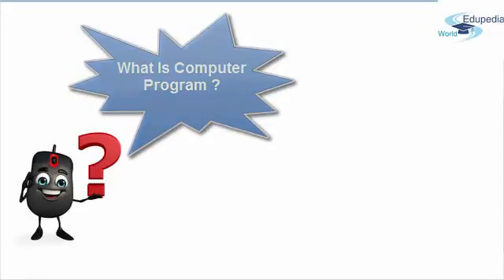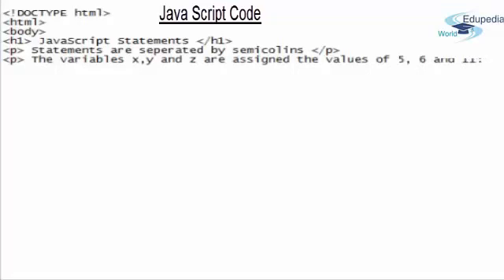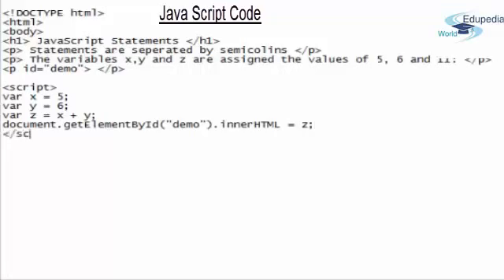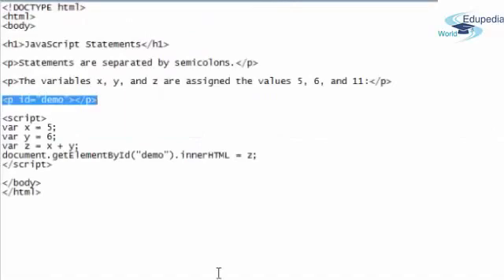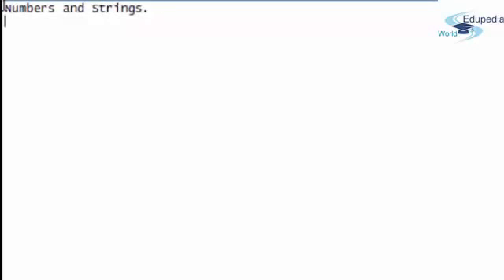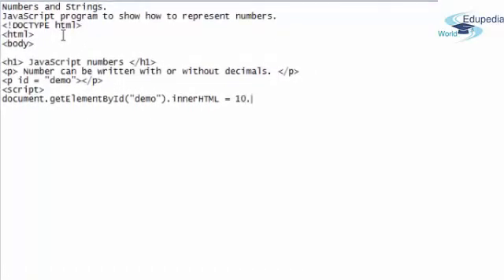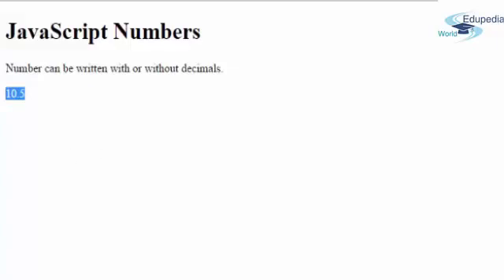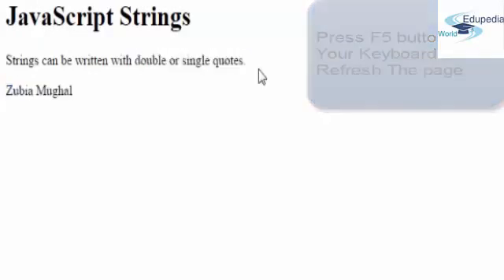Java Script | Java Script Syntax | Strings & Numbers | Part-1 Lecture 7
Java Script: Computer Applications:

Java Script | JS Syntax -1| Part-1 : Strings & Numbers | Lecture 7

** An Introduction What Is Program.

   Sub-Topics
   1.What are Statements?
     * Values
 1. Fixed    Value In Js
        2. Variable Value In Js
  2.Basic Program  Examples.

   * How To Use Number In Js .

   * How To Represent Strings In Js.

for more videos on JAVA SCRIPT.